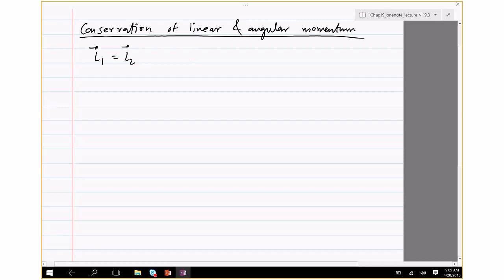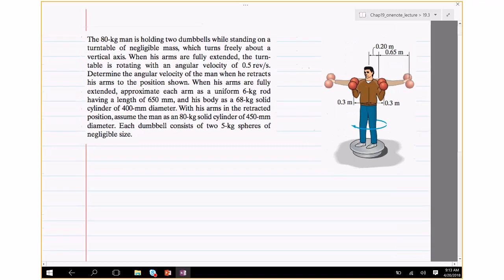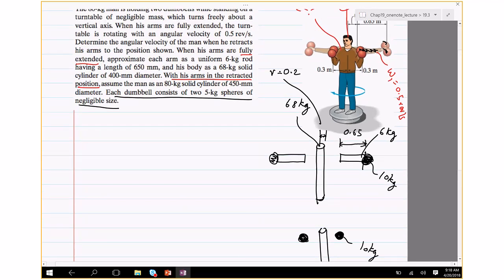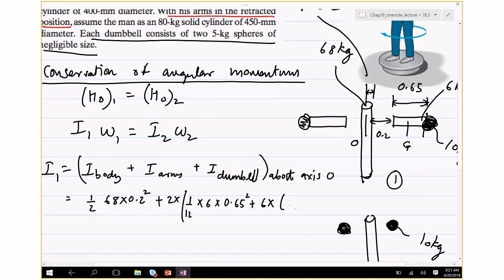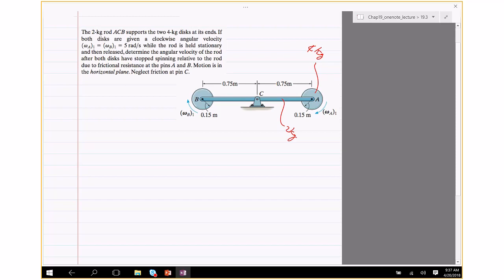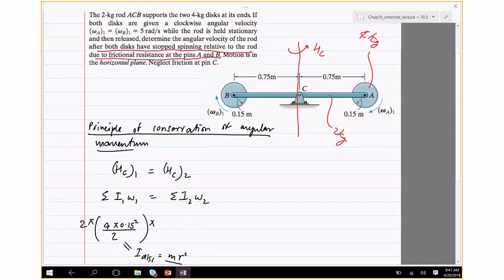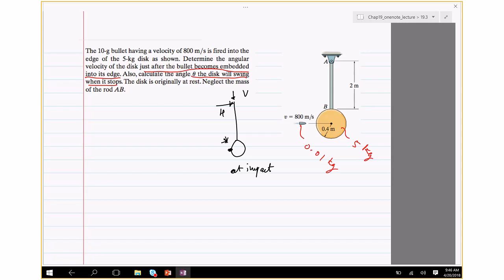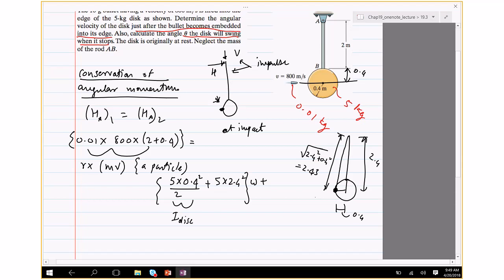19.3 Conservation of angular momentum